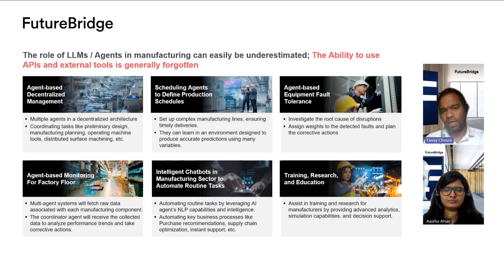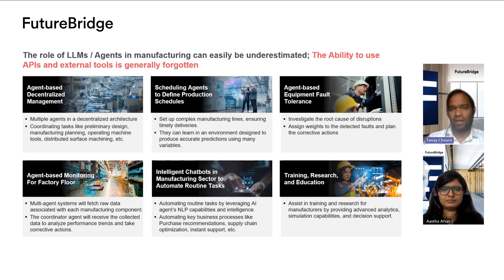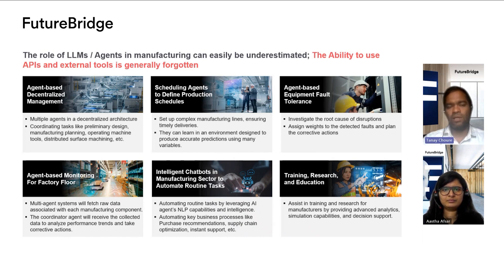Age of Agents: How AI Agents are Enhancing Process Automation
AI-driven agentic systems are changing the game in manufacturing by autonomously connecting with physical tools, monitoring processes, and identifying issues in real time. With the ability to work continuously, these agents are transforming productivity by reducing human effort and proactively optimizing operations.

Learn how these intelligent systems are reshaping the future of manufacturing